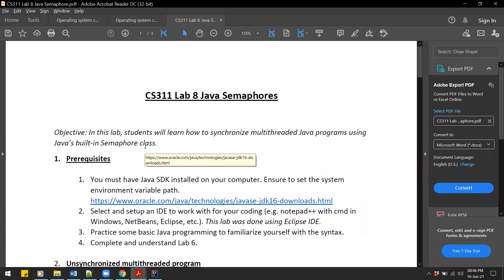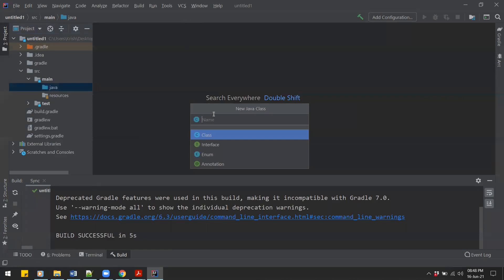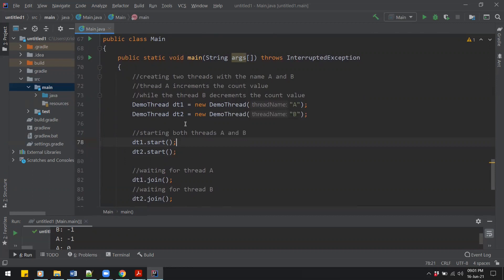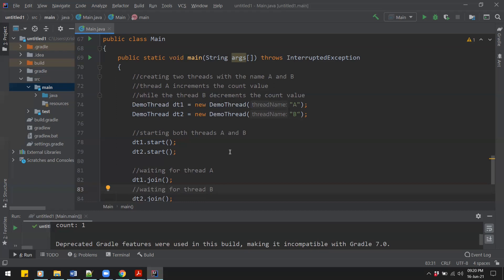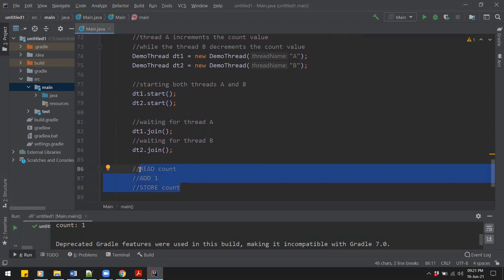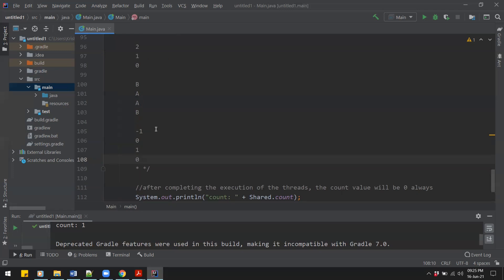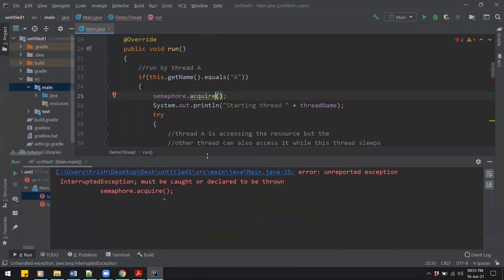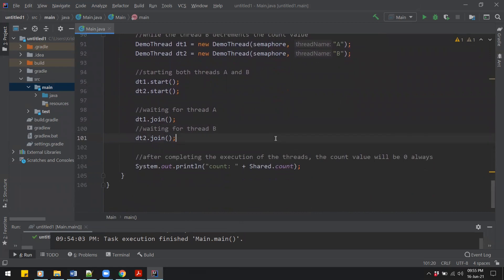Synchronizing threads using semaphores in java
The video shows how to synchronize threads using semaphores in Java.